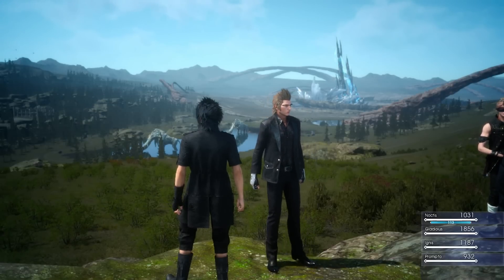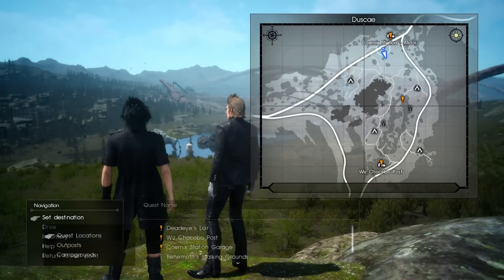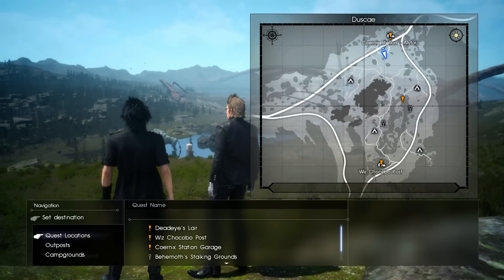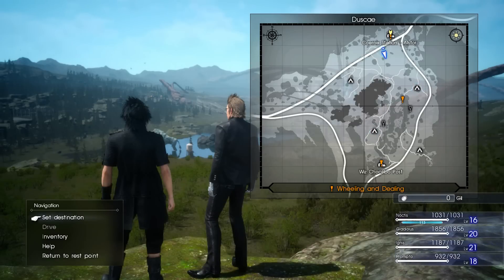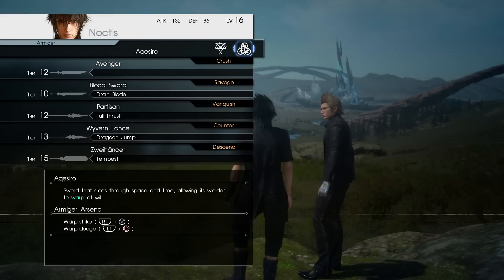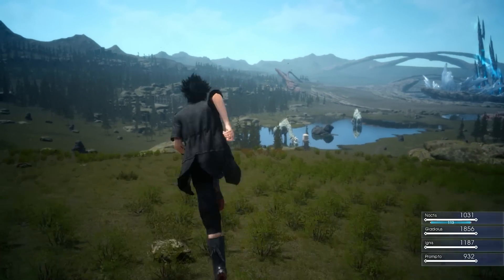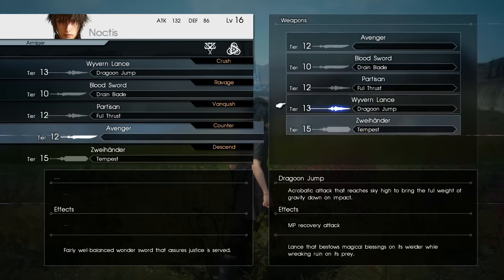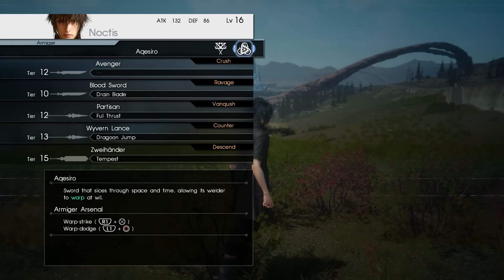Final Fantasy XV (PS4) - Weapon and Ability Customization Guide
**Join The Union For Gamers (MCN - 90/10 split):**

For The Gamers - Bringing you the latest and greatest video games!